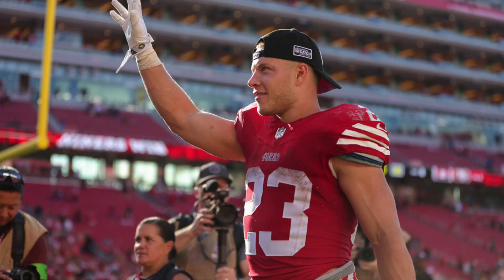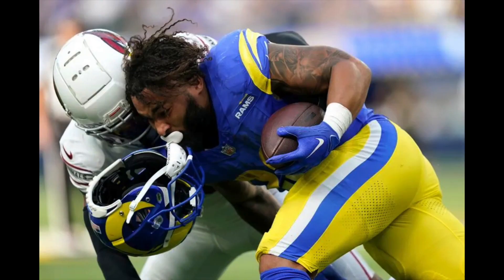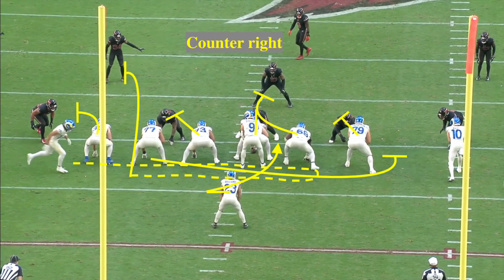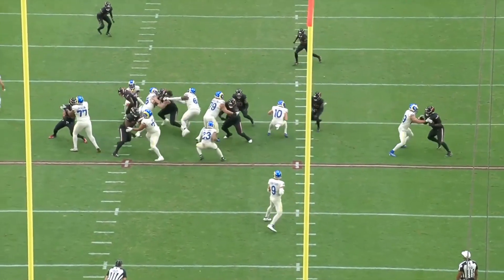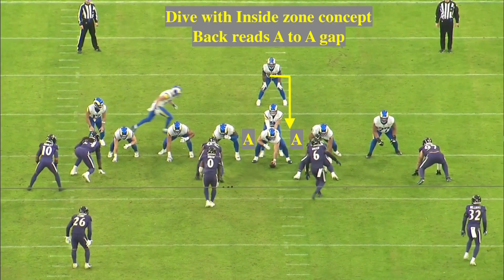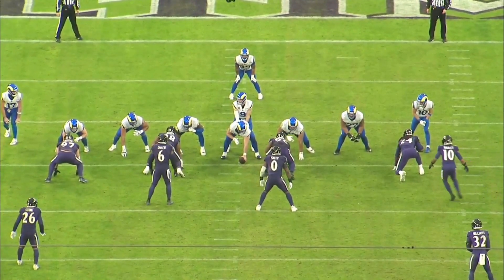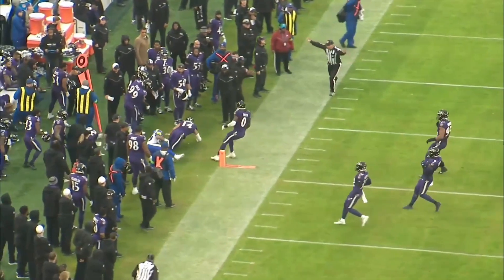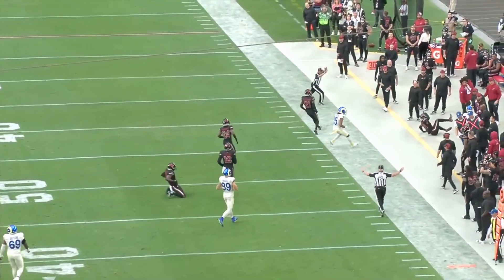Film Study: Kyren Williams, LA Rams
My breakdown of one of the most underrated players this year, Rams running back Kyren Williams.